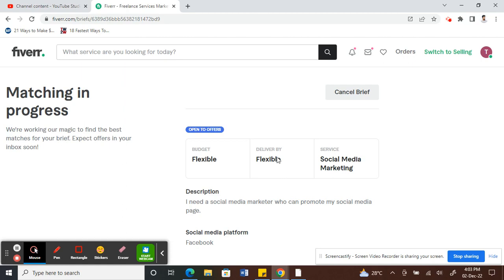How to cancel buyer request on Fiverr as a buyer or client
Want to know how to cancel a buyer request on Fiverr as a buyer or client? Watch this video to learn how! Cancel buyer requests on Fiverr can be tricky, but this video will show you how to do it easily. Whether you're the buyer or the client, this guide will teach you how to cancel a buyer request safely and effectively. So don't worry, you can cancel your buyer requests with ease!